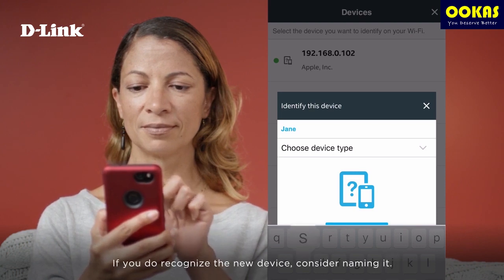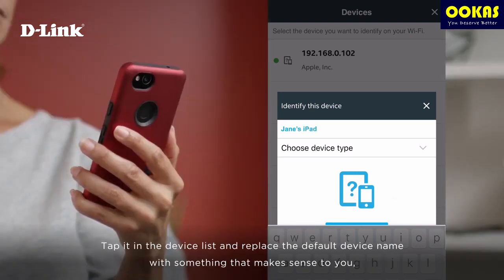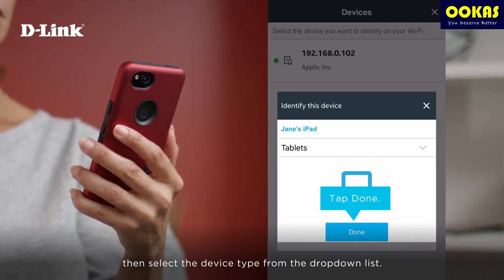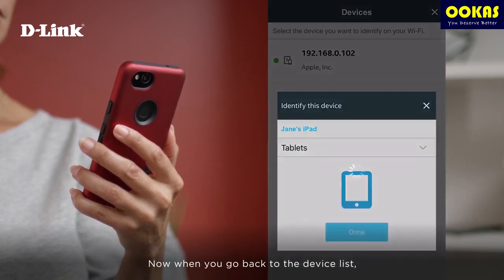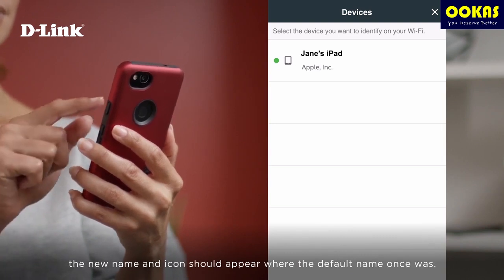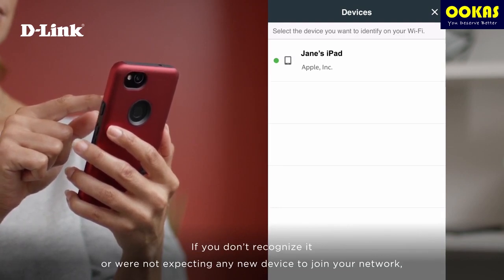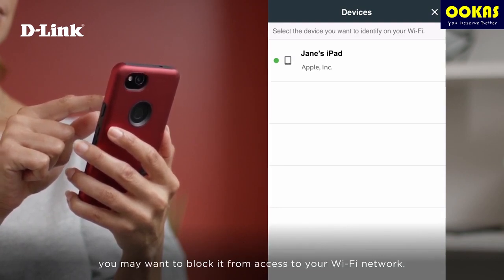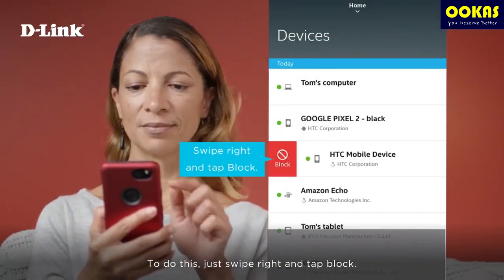D Link McAfee Protection Tutorial 03 How To Manage New Devices